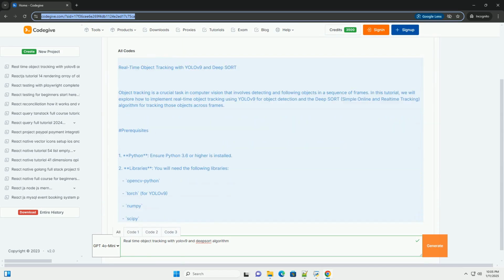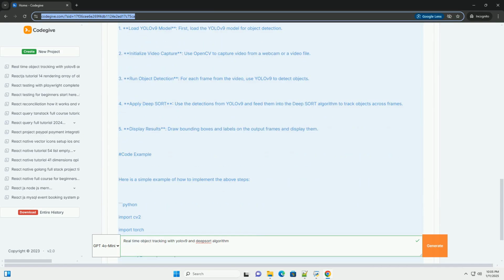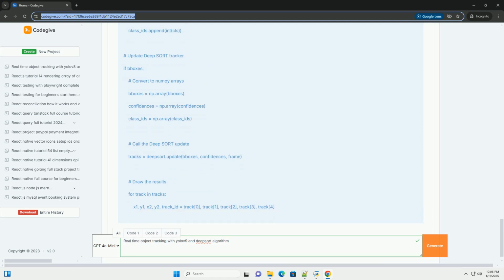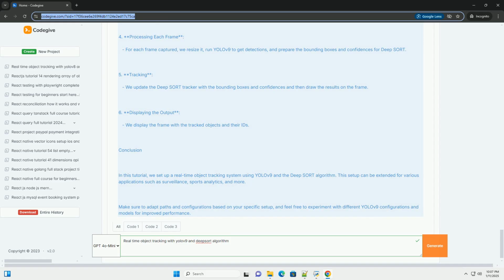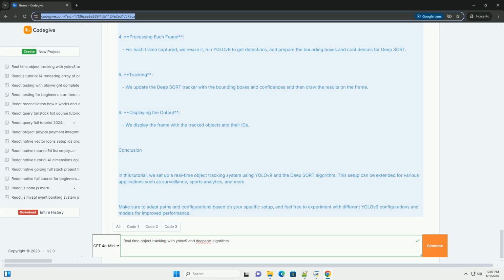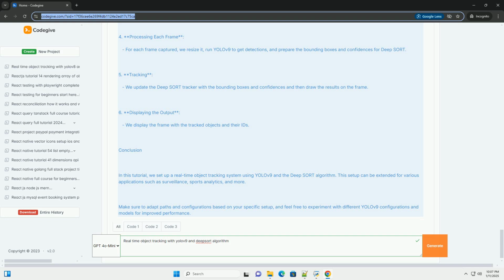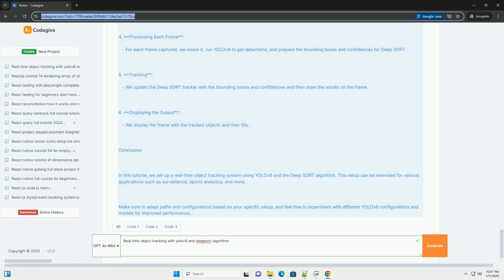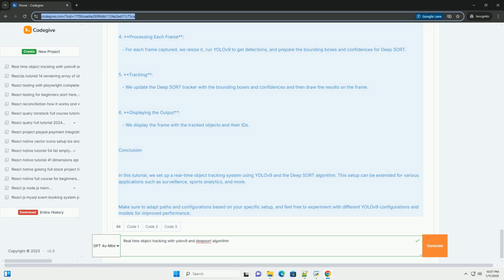real time object tracking with yolov9 and deepsort algorithm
real-time object tracking with yolov9 and deep sort

object tracking is a crucial task in computer vision that involves detecting and following objects in a sequence of frames. in this tutorial, we will explore how to implement real-time object tracking using yolov9 for object detection and the deep sort (simple online and realtime tracking) algorithm for tracking those objects across frames.

 prerequisites

1. **python**: ensure python 3.6 or higher is installed.
2. **libraries**: you will need the following libraries:
   - `opencv-python`
   - `torch` (for yolov9)
   - `numpy`
   - `scipy`

you can install them using pip:

3. **clone yolov9 repository**: you can find yolov9 on github. clone the repository and follow any installation instructions provided in the readme.

4. **deep sort implementation**: you can get deep sort from its github repository. clone it and install any required dependencies.

 step-by-step implementation

1. **load yolov9 model**: first, load the yolov9 model for object detection.

2. **initialize video capture**: use opencv to capture video from a webcam or a video file.

3. **run object detection**: for each frame from the video, use yolov9 to detect objects.

4. **apply deep sort**: use the detections from yolov9 and feed them into the deep sort algorithm to track objects across frames.

5. **display results**: draw bounding boxes and labels on the output frames and display them.

 code example

here is a simple example of how to implement the above steps:

 explanation of the code:

1. **loading yolov9**:
   - we load a pre-trained yolov9 model using `torch.hub.load()`.

2. **initializing deep sort**:
   - we create an instance of the deep sort tracker.

3. **video capture**:
   - we initialize opencv to capture video. change the parameter in `videocapture` to read from a file if needed.

4. **processing each frame**:
   - for each frame captured, we resize it, run yolov9 to get detections, and prepare the bounding boxes ...

Real time object tracking
 YOLOv9
 DeepSORT
 object detection
 computer vision
 tracking algorithm
 machine learning
 video analysis
 surveillance systems
 multi-object tracking
 deep learning
 image processing
 real-time analytics
 AI tracking solutions
 object recognition